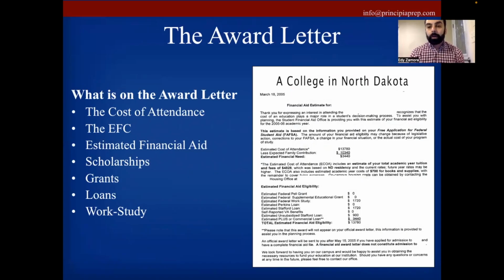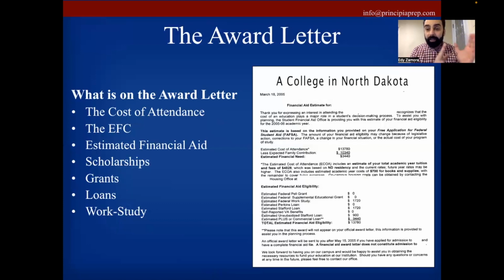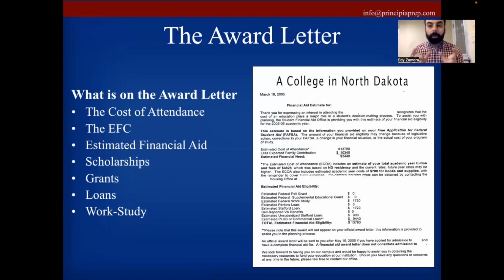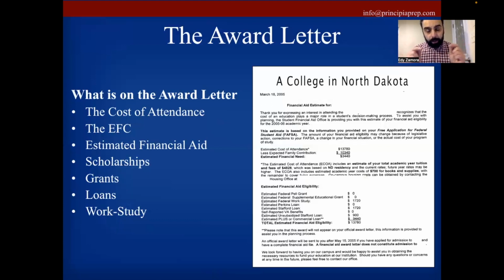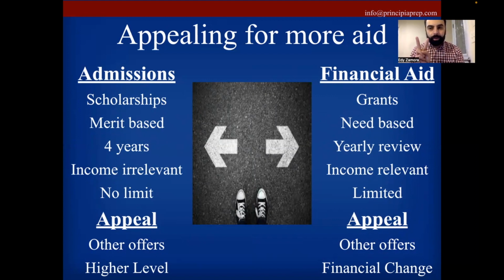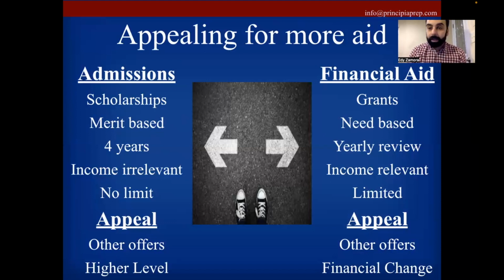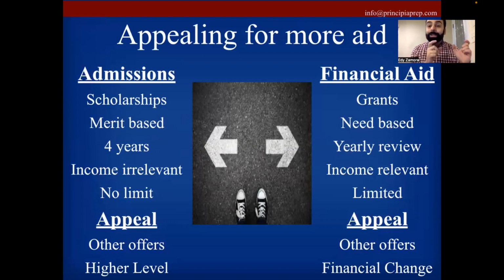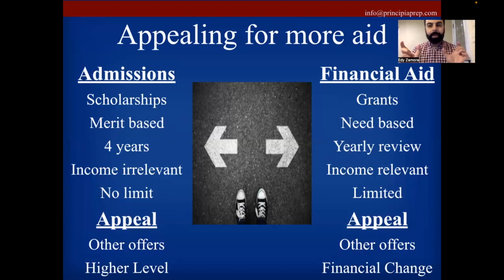Understanding Your Financial Aid Award Letter and How To Appeal For More Webinar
The "Understanding Your Financial Aid Award Letter and How To Appeal For More Webinar" will cover the financial aid award letters and how to read them and also how to appeal for more aid help.

Other videos to watch:

3 Reasons You Should Fill Out The Fafsa Even If You Know You're Not Getting Any Aid Help

Does Filling Out Financial Aid Forms Obligate Parents To Repay Financial Aid Or The College Cost?